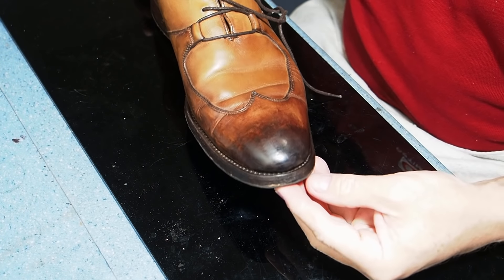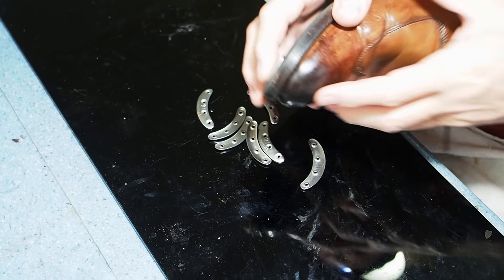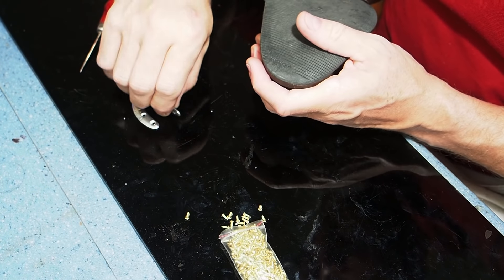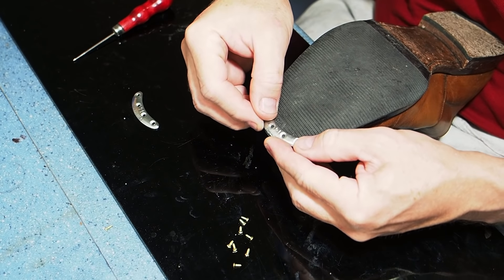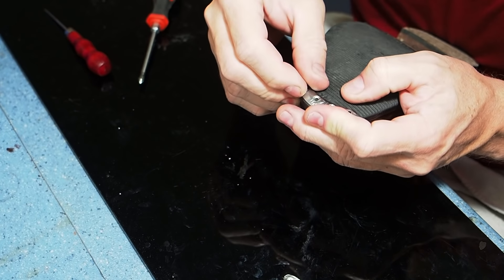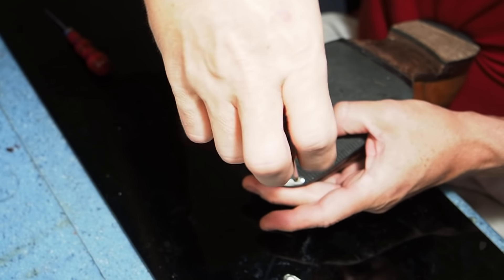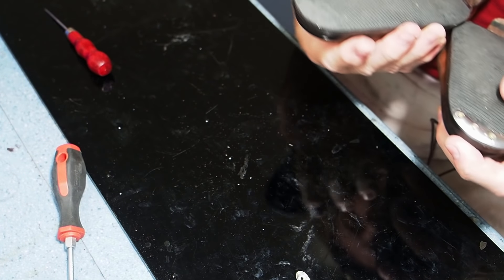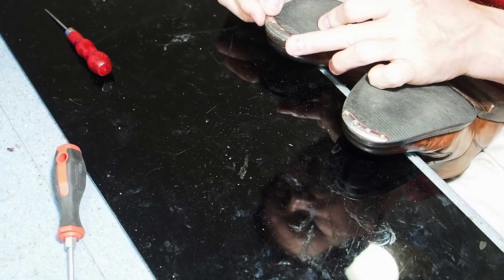Dress shoes metal toe taps / French tips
If the Horseshoe is attached to rubber sole, it is necessary to put appropriately longer screws and possibly lubricate them with glue.